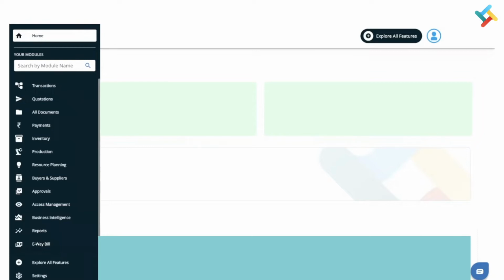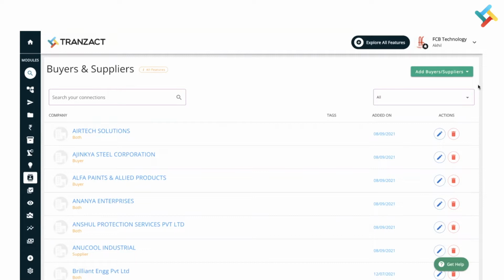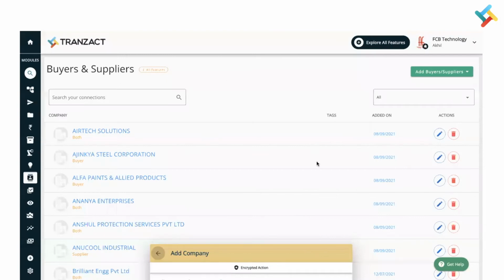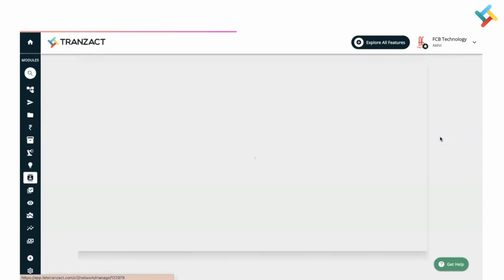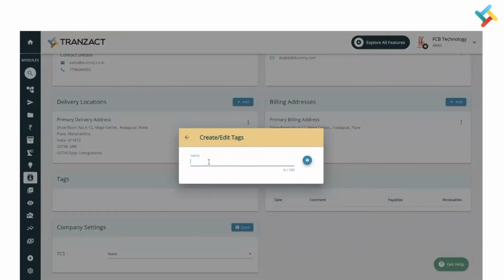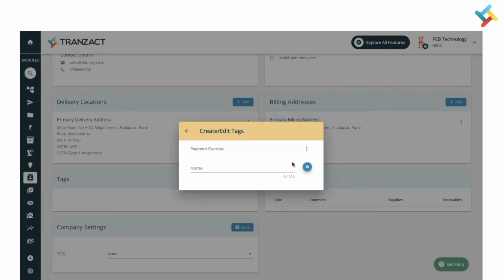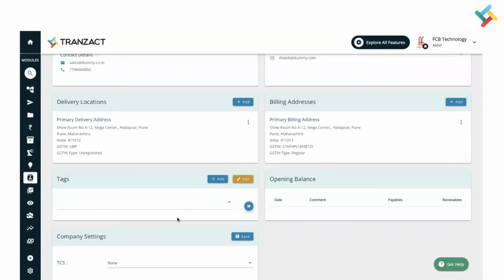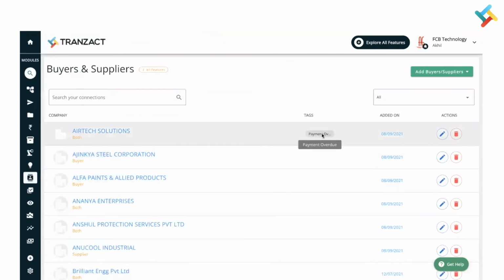How to Add and Attach tags for Counter Party on TranZact?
This video comes under the Buyers and Suppliers module on TranZact.